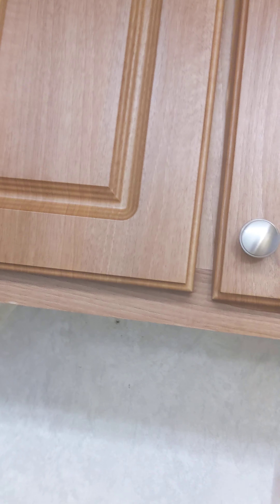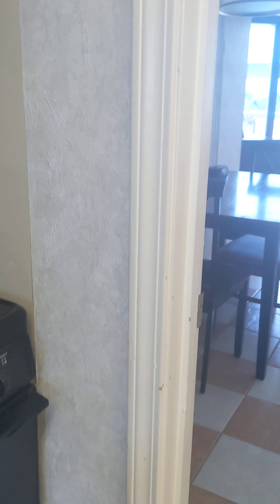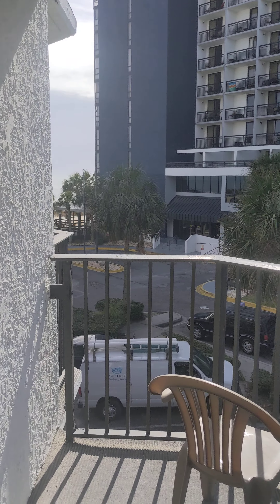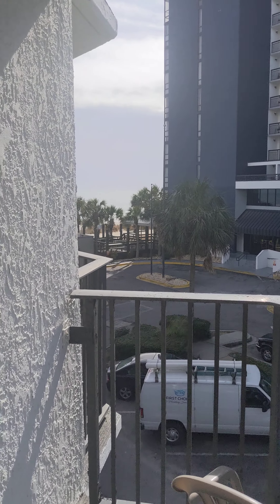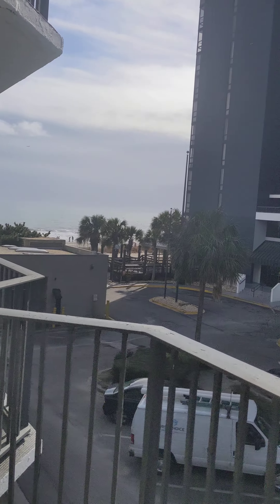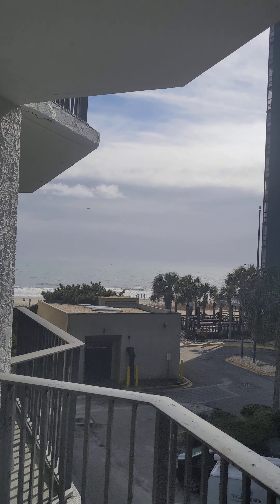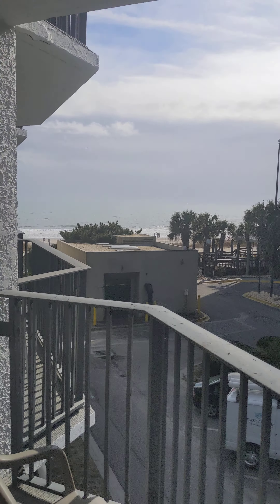Unit 303 Jonathan Harbor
Welcome to this beautifully furnished 1 bedroom, 1 full bath oceanview condo in an OCEANFRONT building in Myrtle Beach! This unit features an open living and dining area, a full kitchen with matching black appliances and granite countertops, a spacious bedroom with a king-size  bed, and aprivate balcony with a relaxing ocean view. Tiled floor throughout for easy care and maintenance.  Brand new central HVAC system.  Jonathan Harbor is a mid-rise condominium complex where owners and guests enjoy a community pool and exercise facility, elevator service.  Don't miss this opportunity to own an oceanfront condo.  Hurry because this is such a low price, if not the lowest price oceanview unit currently in the market!